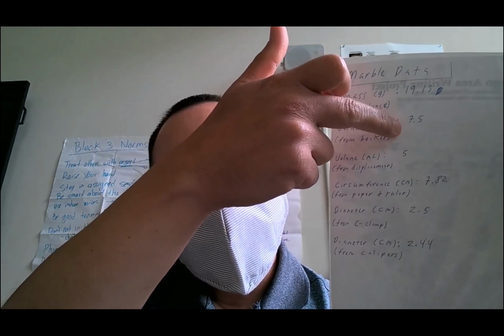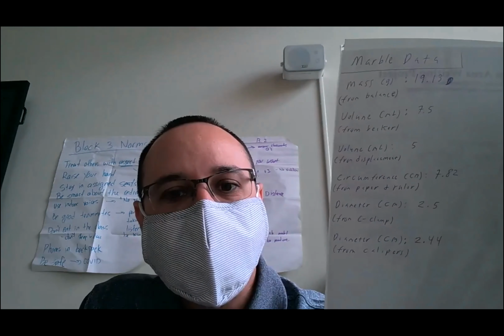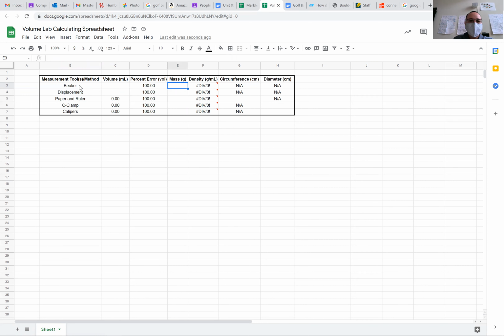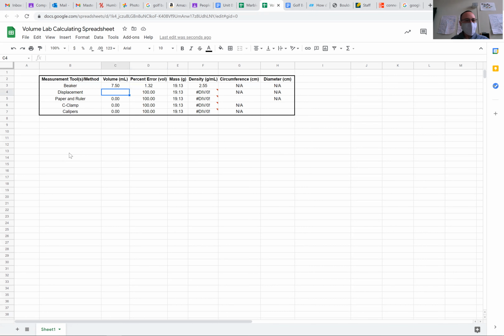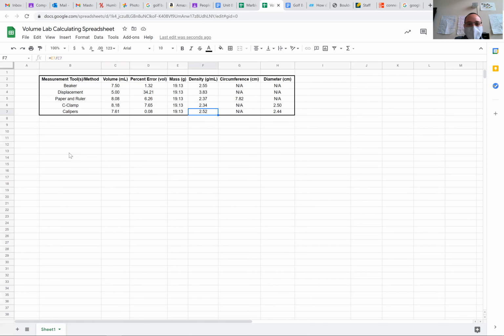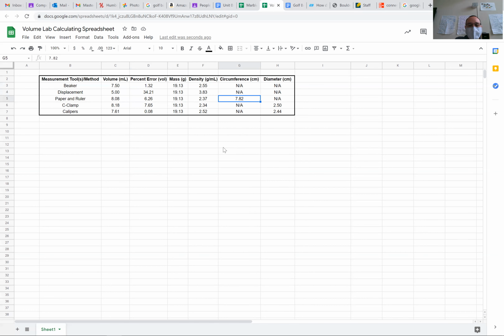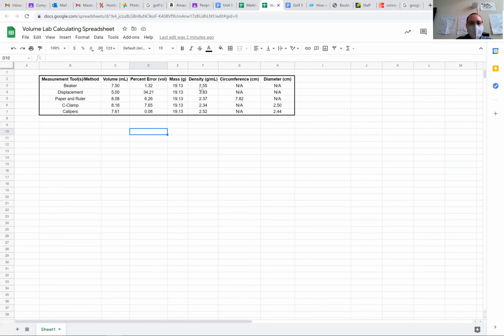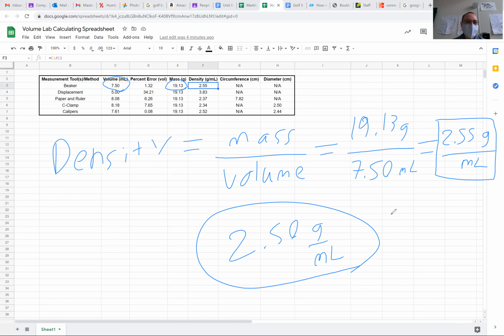Volume Lab Part 2b: Data Entry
This video explains how to enter your data into the data table and how to read the data table.